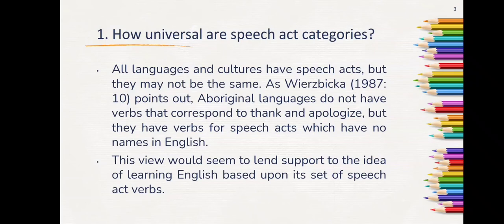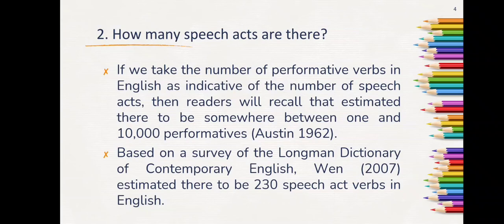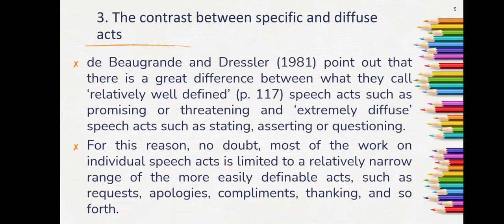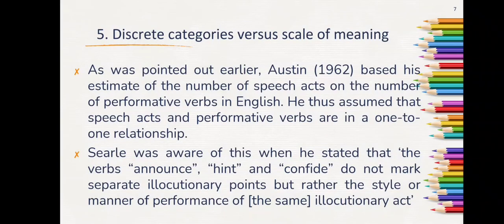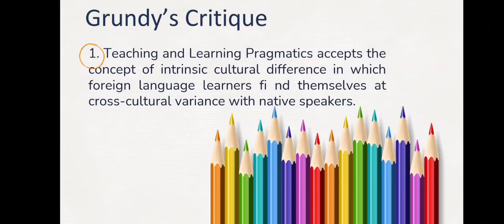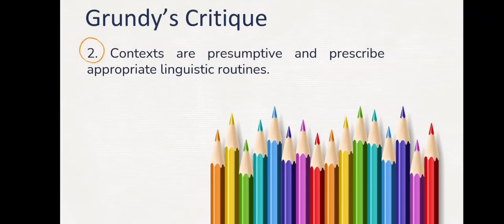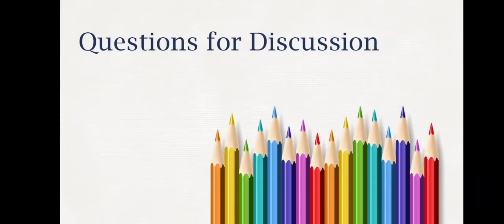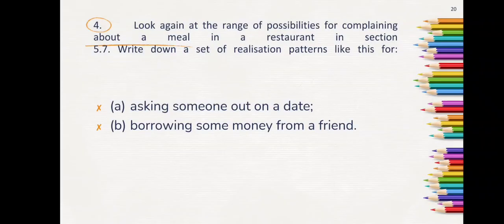Critique (Earlier Critique) | BSEd - English 4